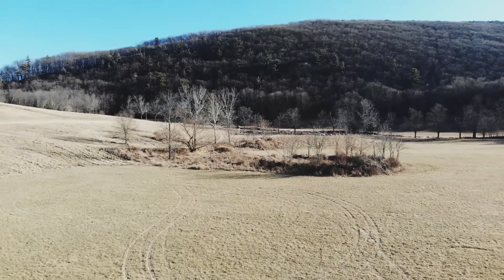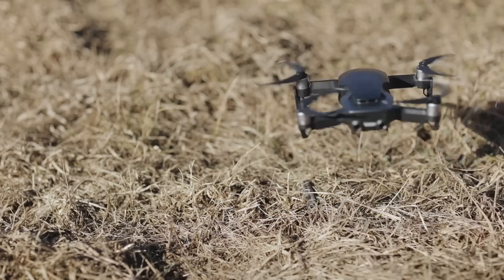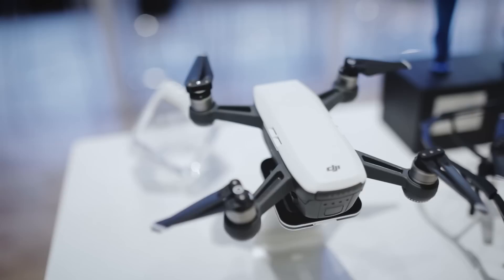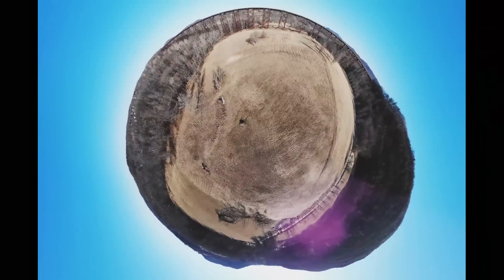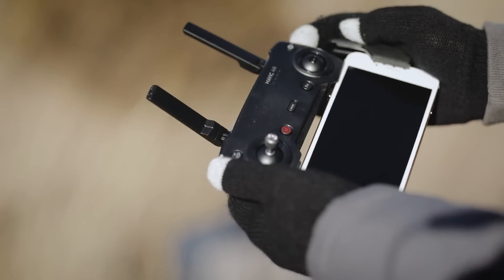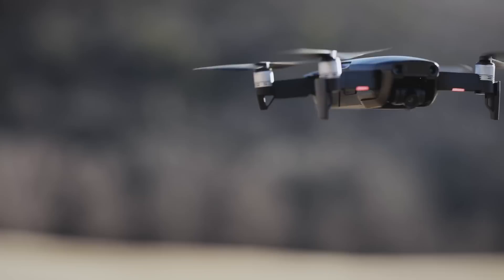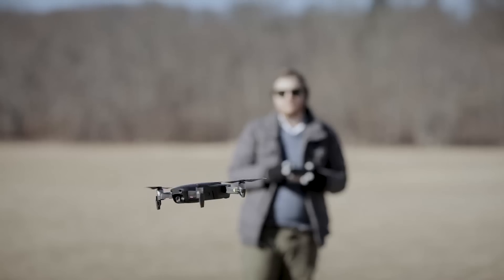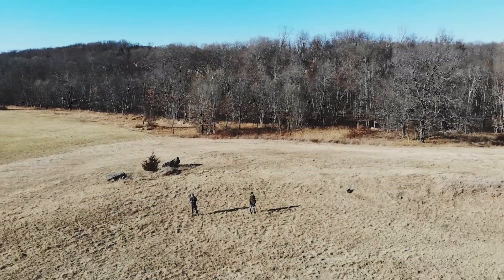Field testing DJI’s Mavic Air drone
We ran DJI's latest folding drone through its paces in a literal field.